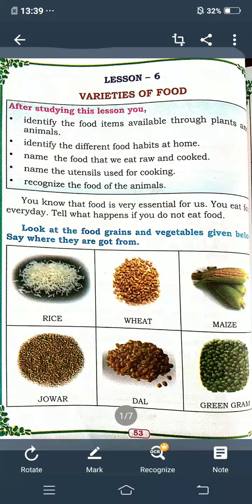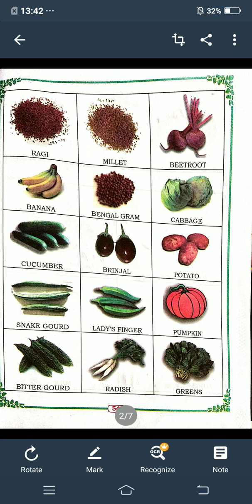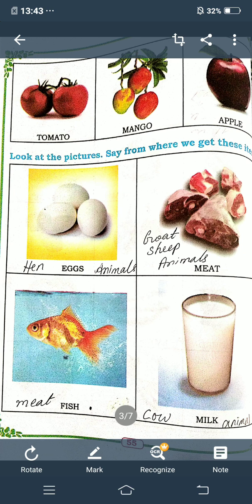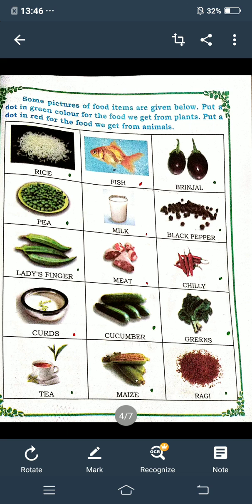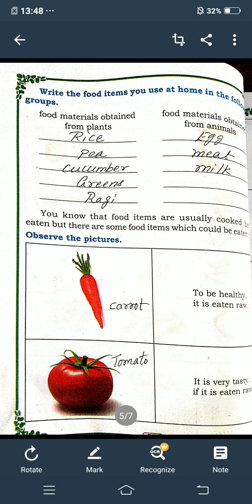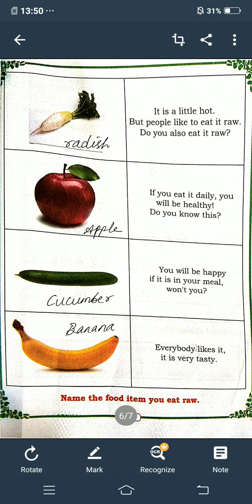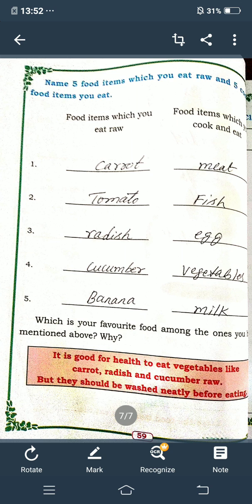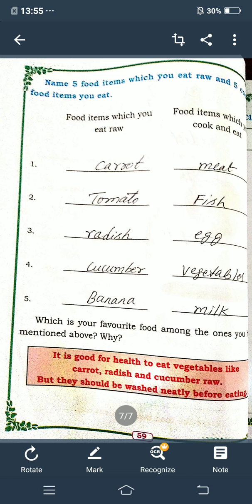2nd cbse science